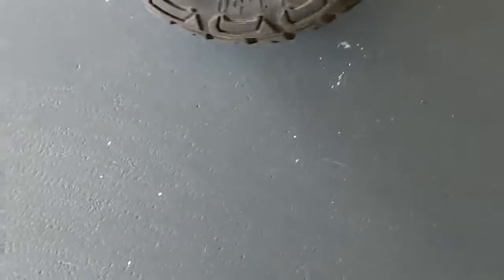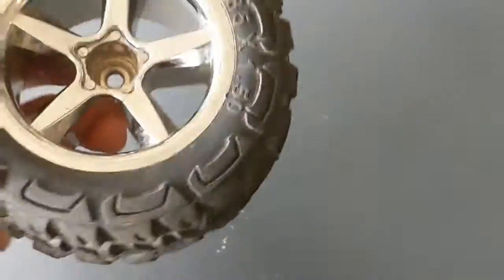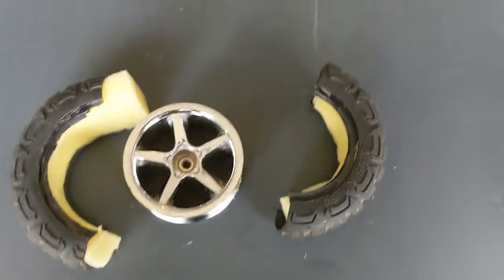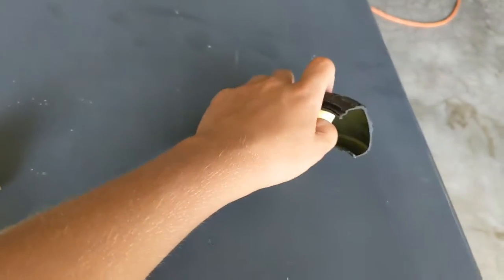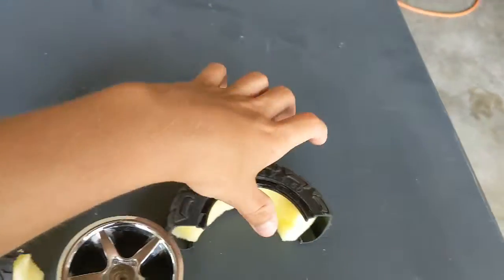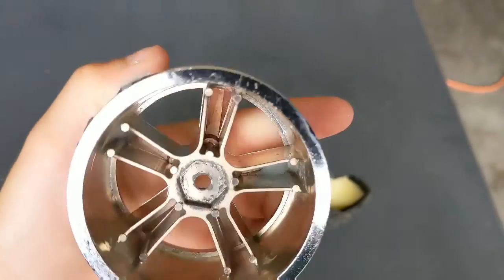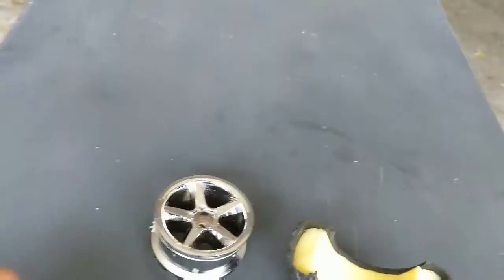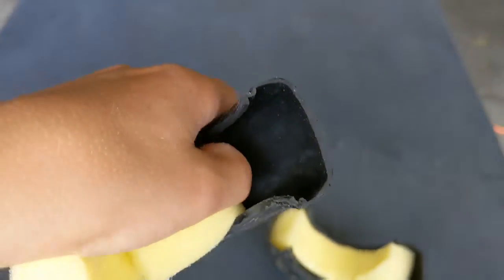Cutting inside of a RC car tire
Cutting inside RC tire